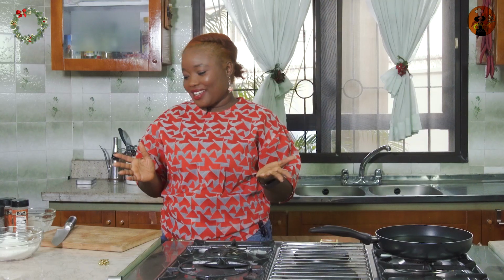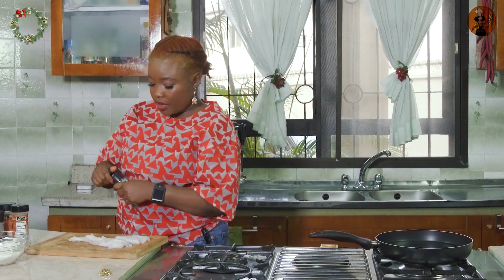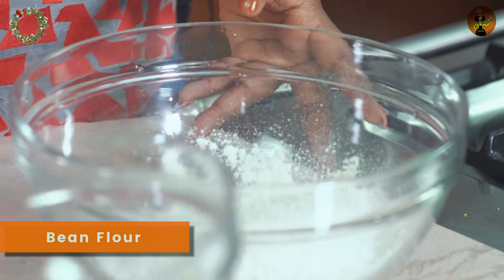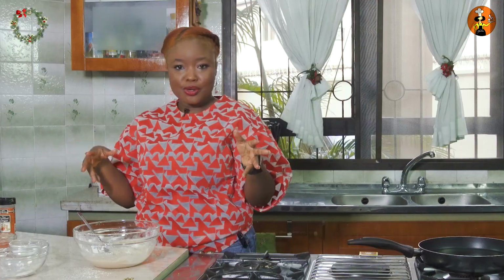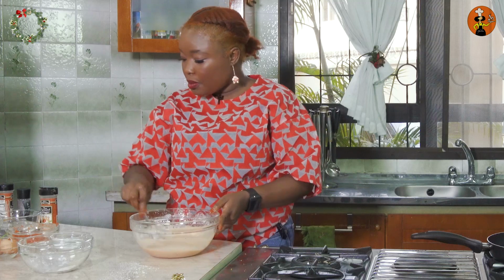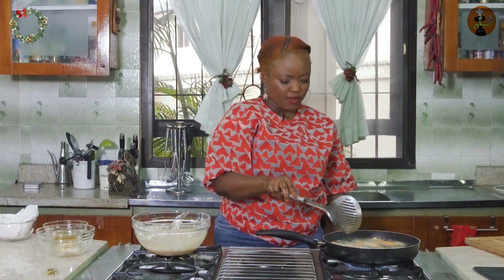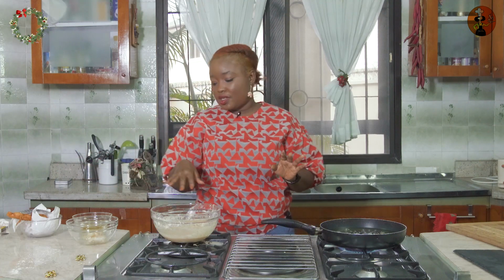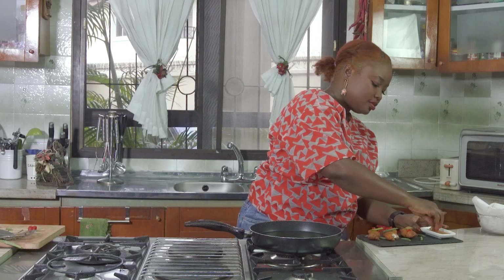Akara Fish Tempura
Akara Fish Tempura combines my love for Asian Cuisine and Nigerian Cuisine in one recipe. It is easy to make and your family and friends will enjoy it this Christmas. I have a variation of the recipe on my blog without corn flour so if you don't have access to corn flour, you can use this recipe.